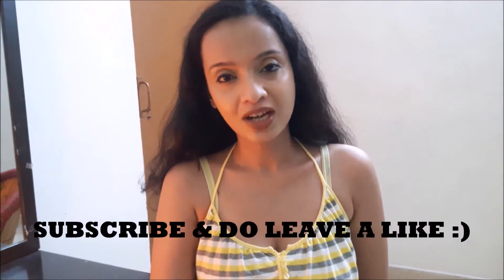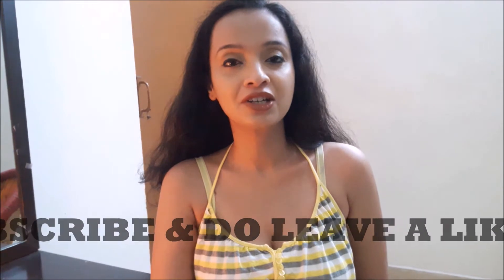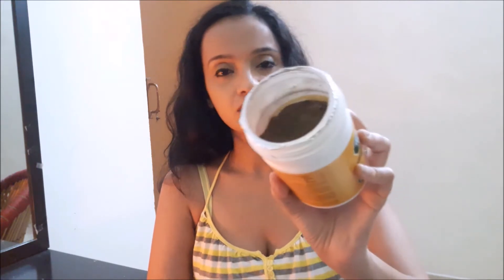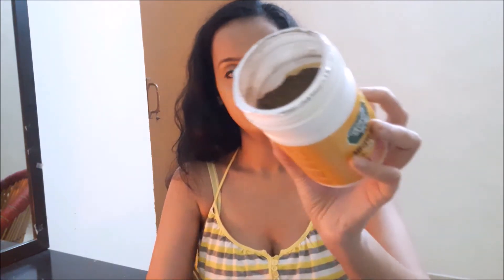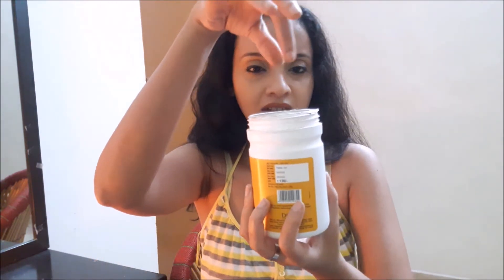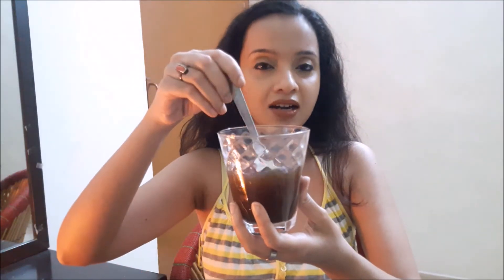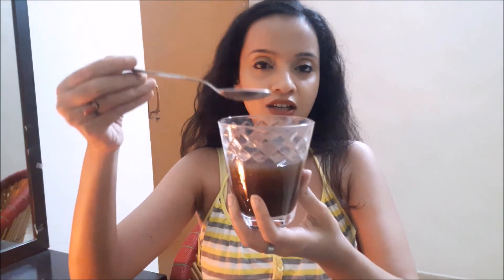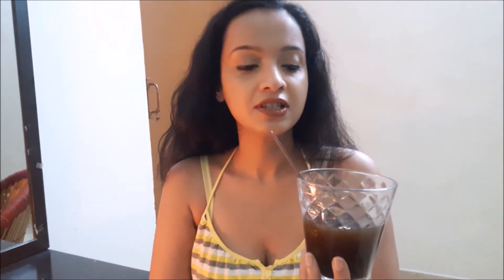Tulsi Mantra Ayush Kadha Review & Demo/ Easy To Prepare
hi guys
today i have with me a kadha from the brand tulsi mantra. this retails for 136/- and is 120 grams in quantity.
this has tulsi , cinnamon , dried ginger and krishna mirchi.
this is in a powder form . just take 1 glass of water and add 1 teaspoon of powdered kadha into it .
boil for few mintues ..
strain and drink after it reaches room temperature ( obviously )
this is great alternative for people who find it a little tedious to combine 4 to 5 ingredients  and then make a kadha out of it .
this is a little bitter but you  can add jaggery or lemon juice as per your taste
i will see you guys next tie with some other product
until then take care and love you all xx